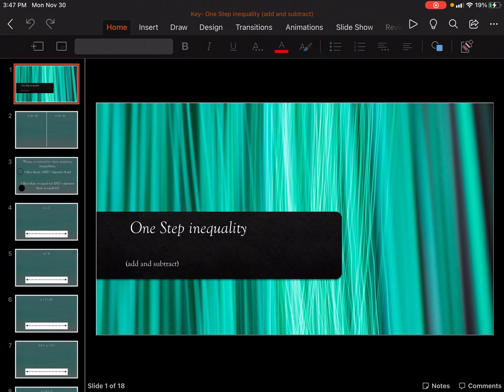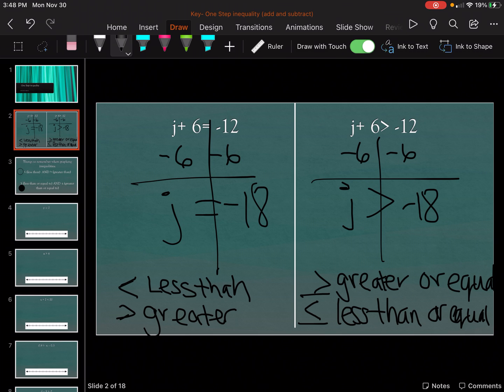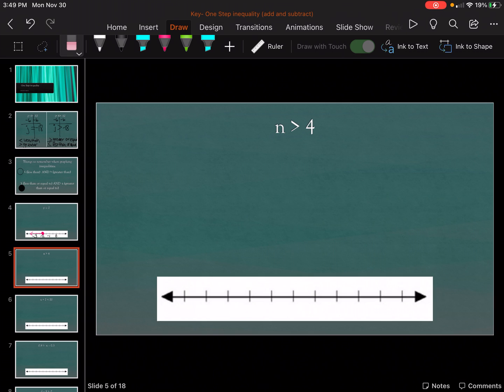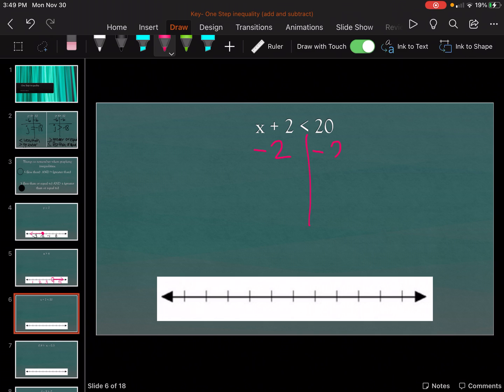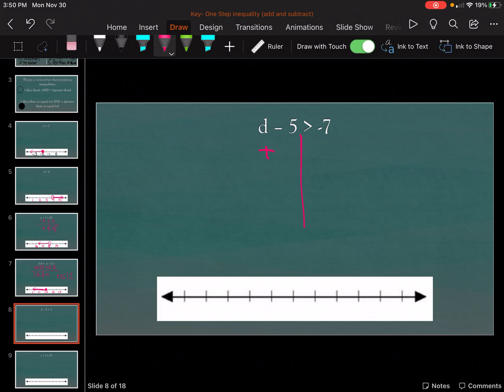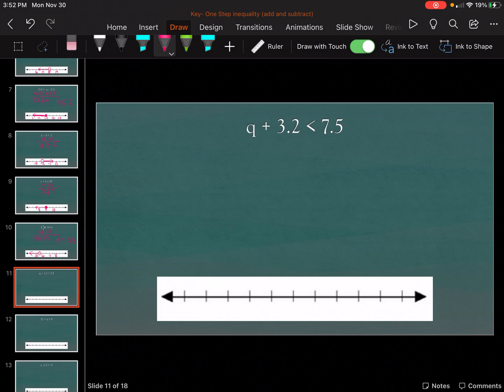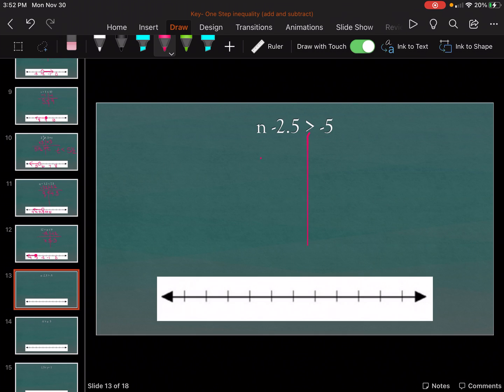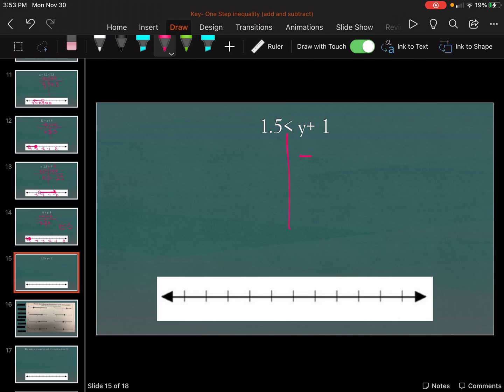One step inequalities (add and subtract)